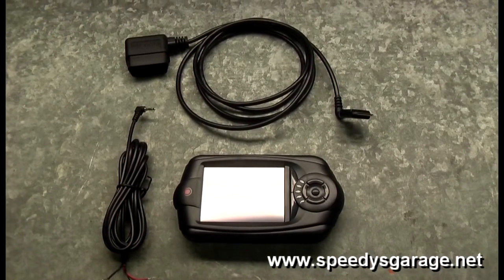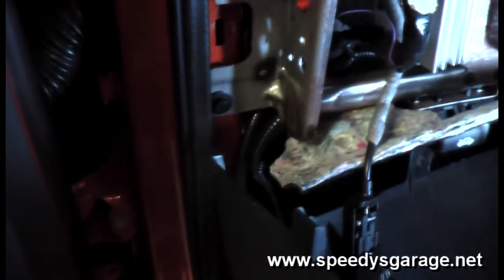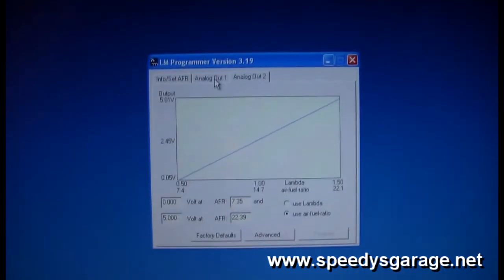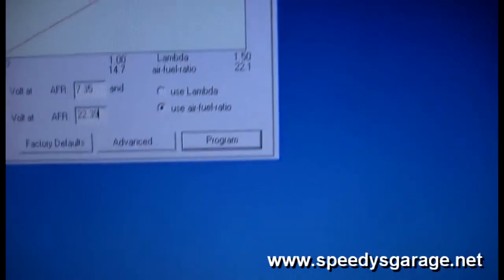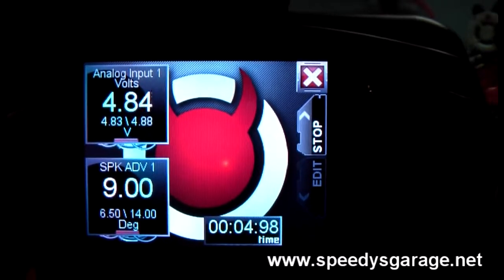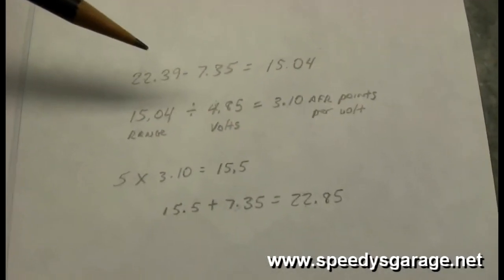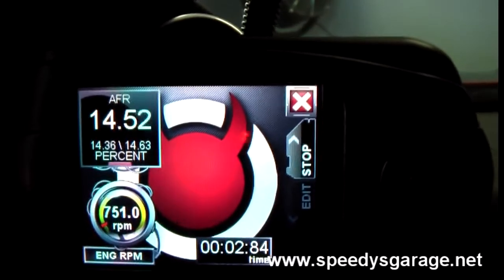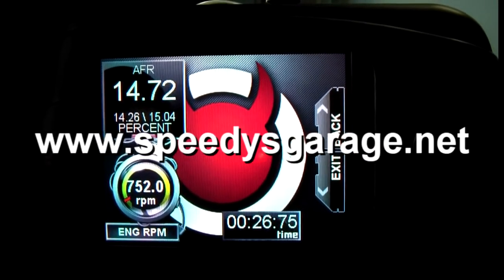Dodge Challenger DiabloSport Analog Input Install Speedy's Garage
Stuff I use:
Cordless Ratchet
Impact Socket Set
Impact Socket Set
Lug Nut Set

I show you how to install an analog input cable for a DiabloSport Trinity to data log external sensors such as wideband air fuel ratio, exhaust gas temp, etc.